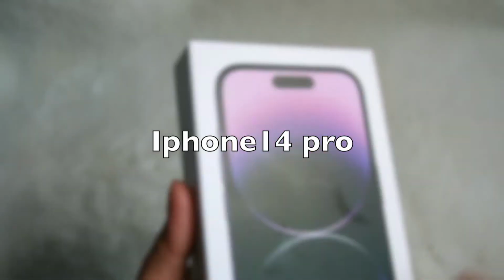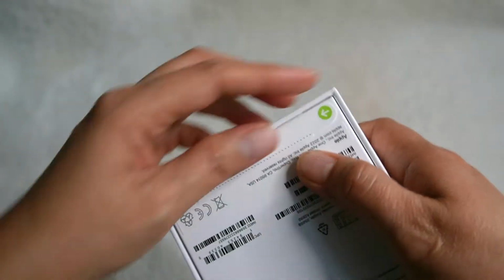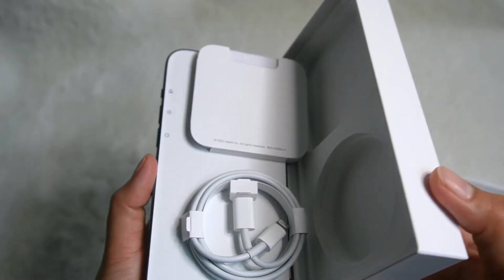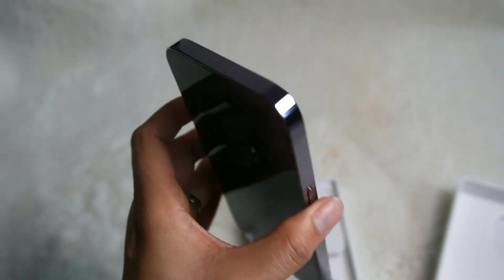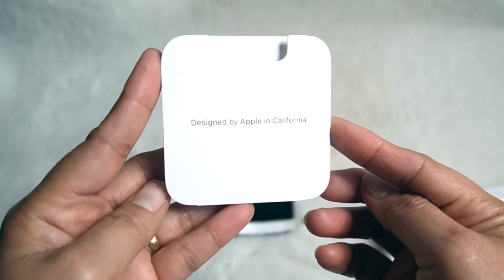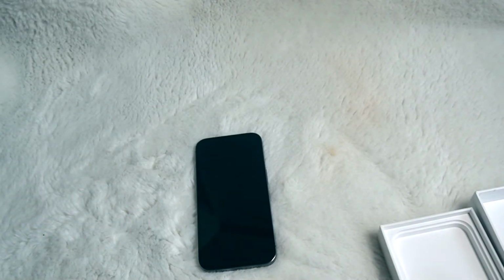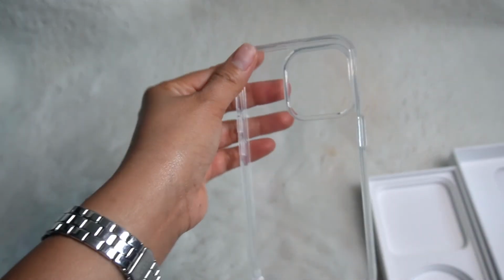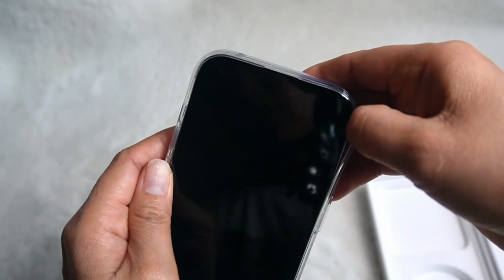UNBOXING: IPHONE 14 PRO, (PURPLE)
DISPLAY
Type
LTPO Super Retina XDR OLED Display
size
6.1 Inch (~ 87.0% screen ratio to the body)
Screen Resolution
1179 x 2556 Pixels, ratio 19.5: 9 (~ density 460 Dpi)
Screen protection
Scratch-resistant ceramic glass, oil-resistant coating
Other features
- HDR10 Display
- Refresh rate 120 Hz
- Dolby Vision
- 1000 nits (typ), 2000 nights (HBM)
- Always-On display